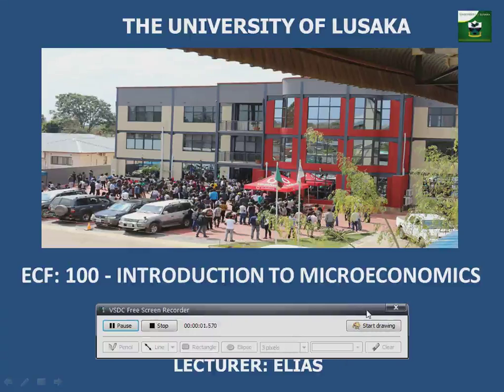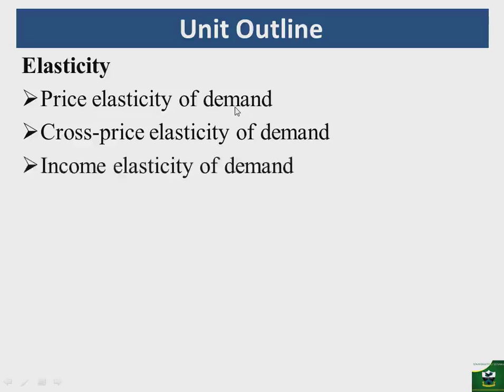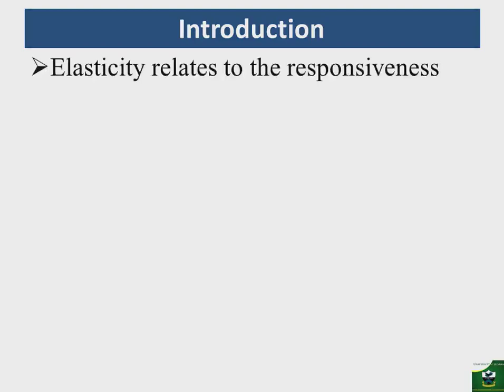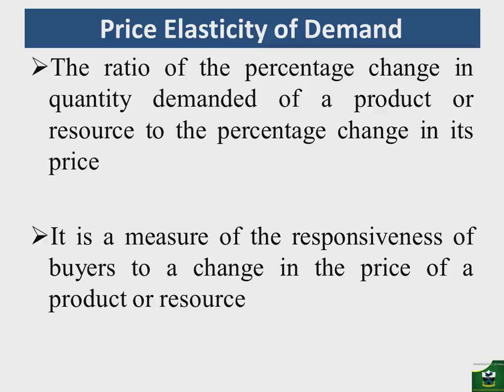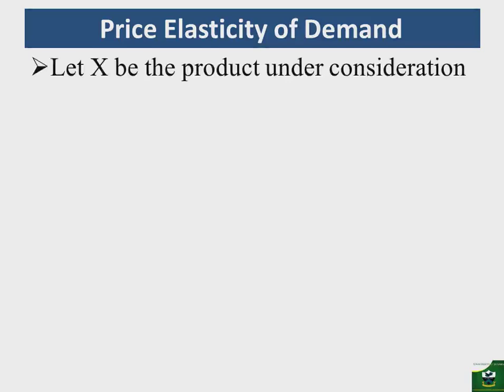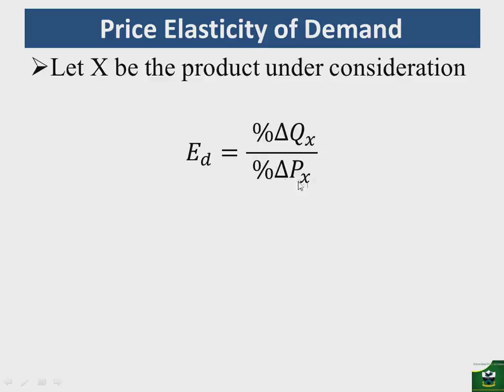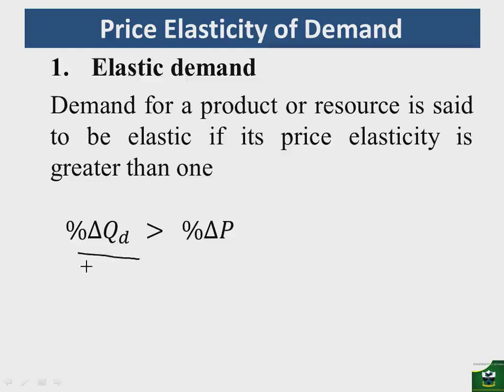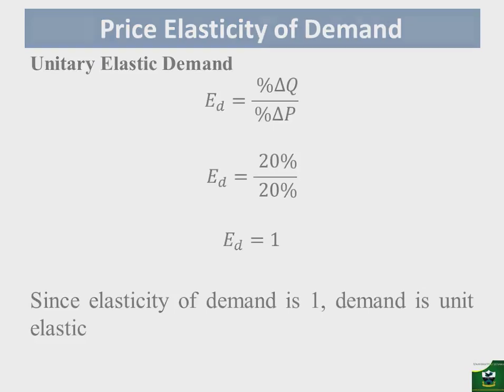Elasticity Part 1